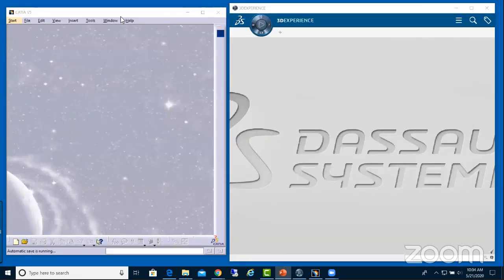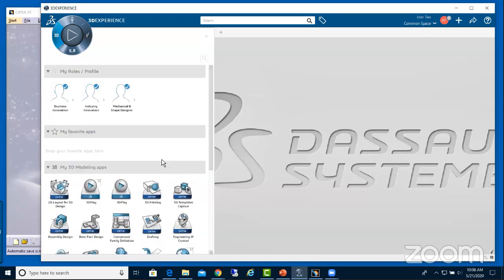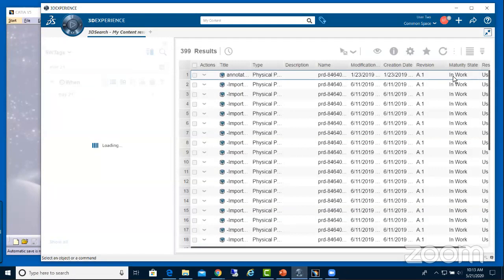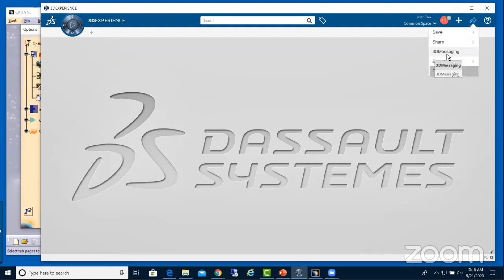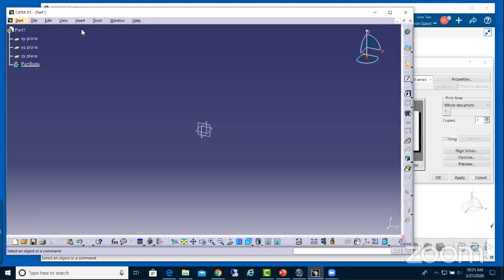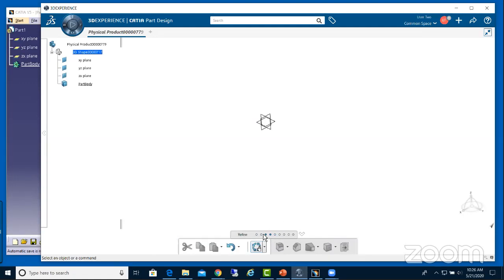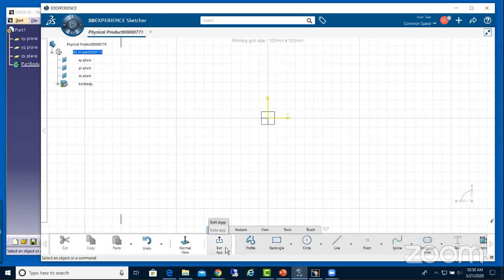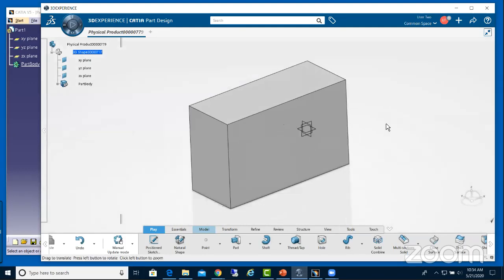Moving from CATIA V5 to 3DEXPERIENCE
This Tata Technologies i GET IT Live session focuses on experienced users of CATIA V5 that are looking to move to 3DEXPERIENCE. Our CATIA expert Eric will compare common functionality differences between both versions. The session will take basic lessons from our full, in-depth Transition from CATIA V5 to 3DEXPERIENCE training course offered through i GET IT Learning

For training and certification or for any query, please write us back